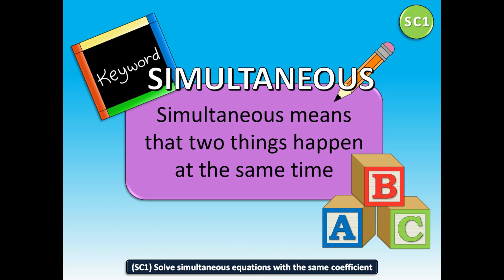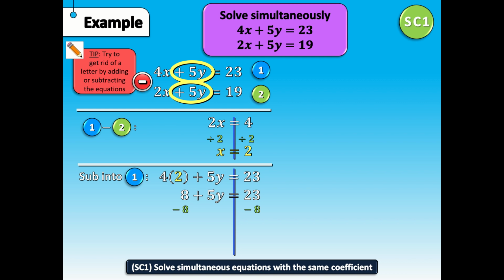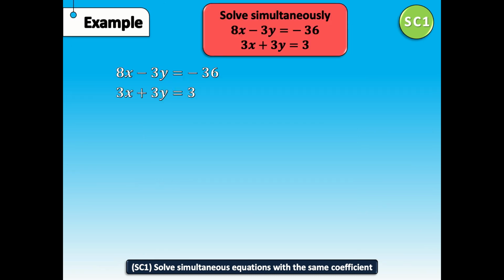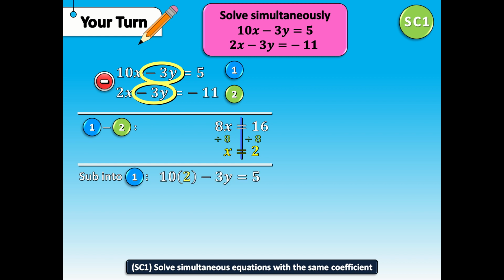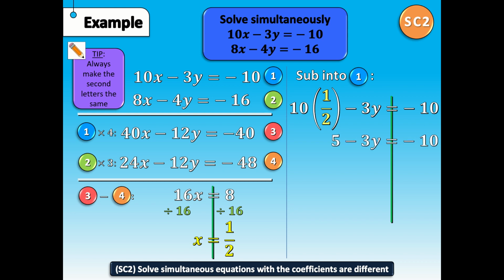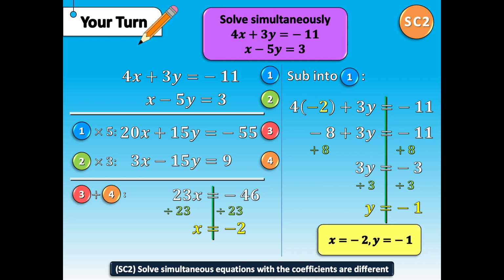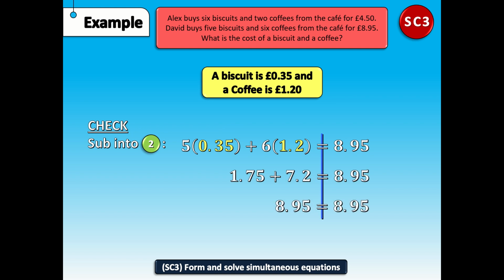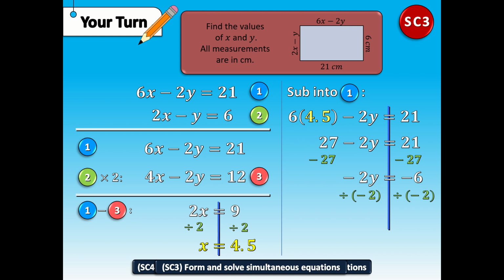Simultaneous Equations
In this lesson we will learn how to solve simultaneous equations and use this to answer problem solving questions.